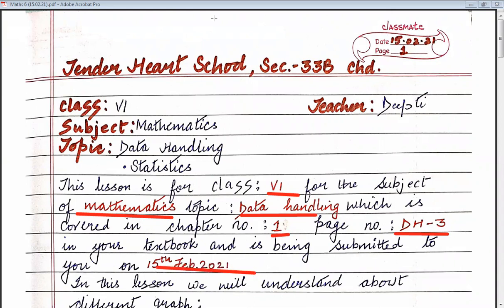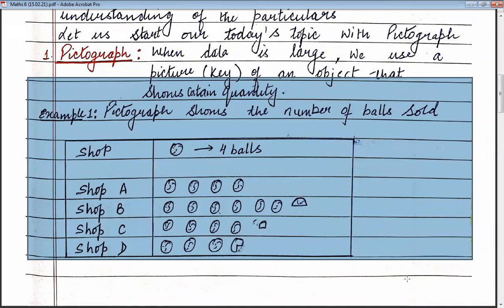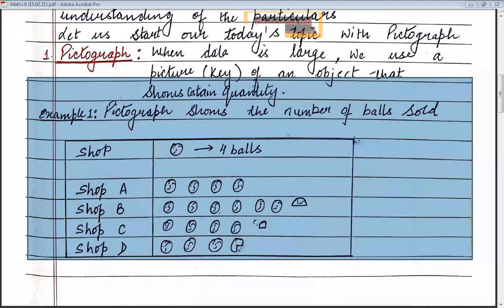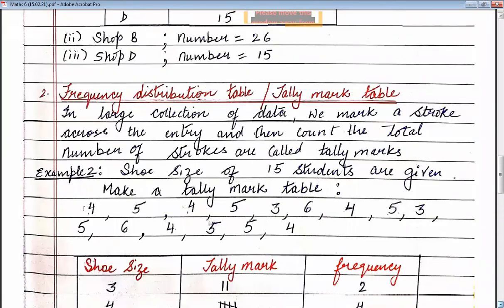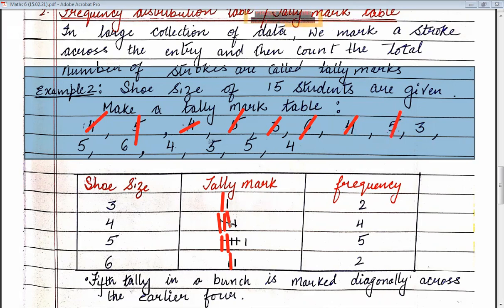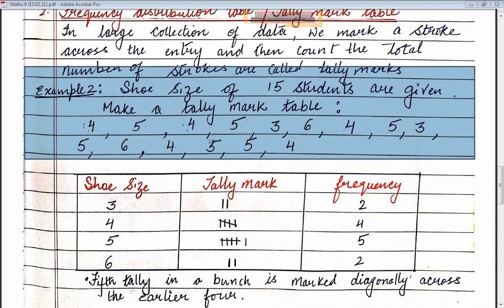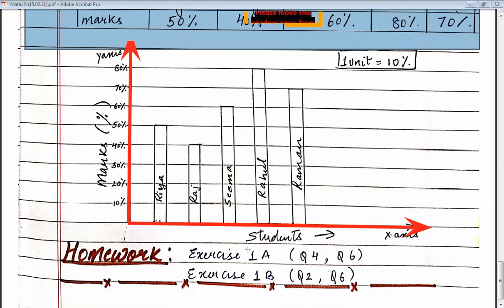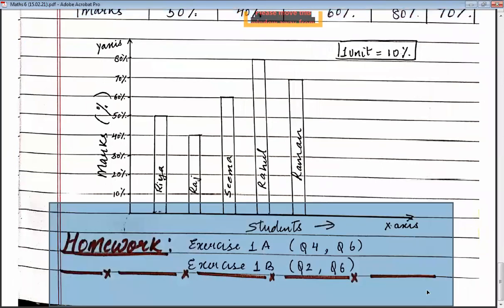Data handling, Mathematics, Class 6